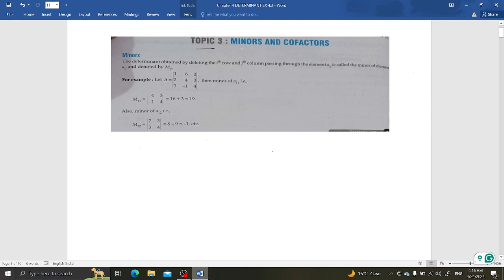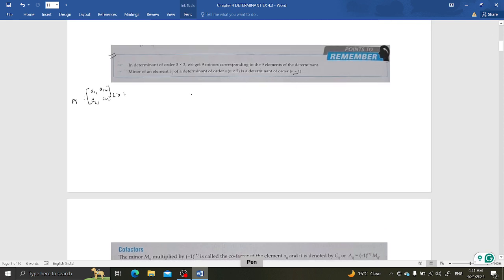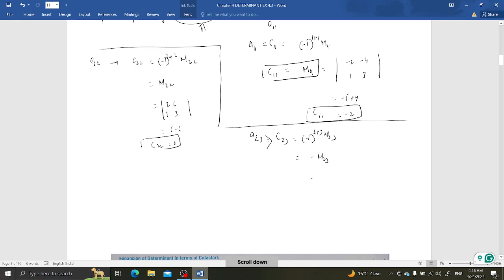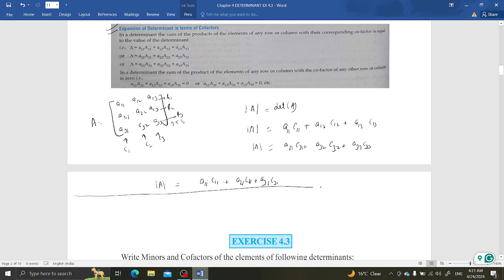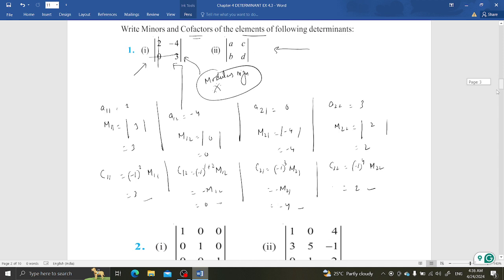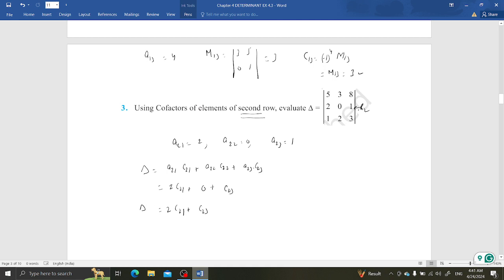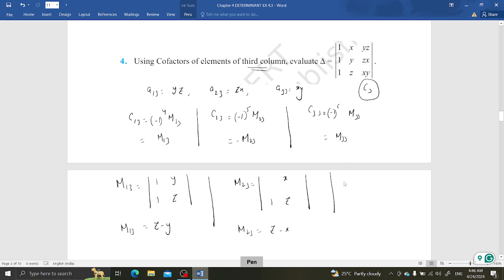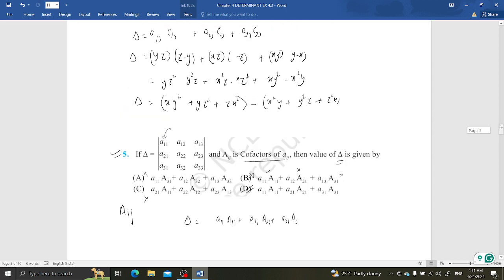12th NCERT Mathematics||Ex-4.3 Soln|| Topic- Minors and cofactor & by the help both find ∆ of A